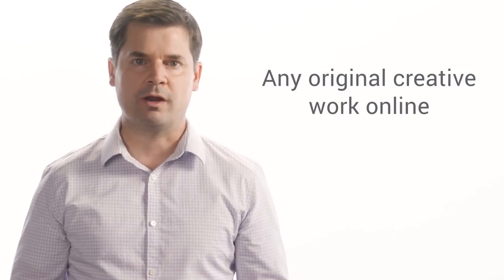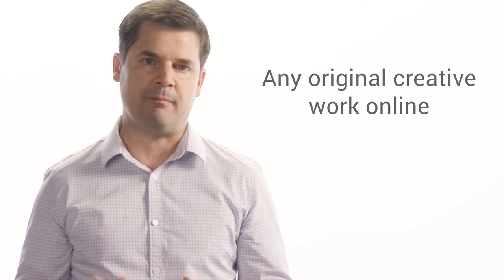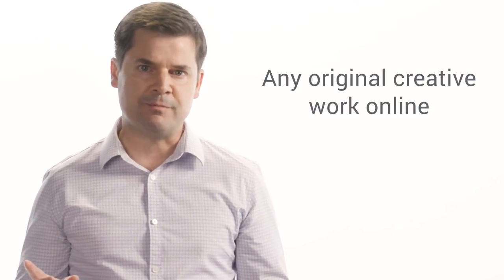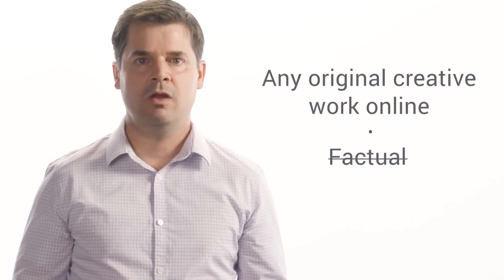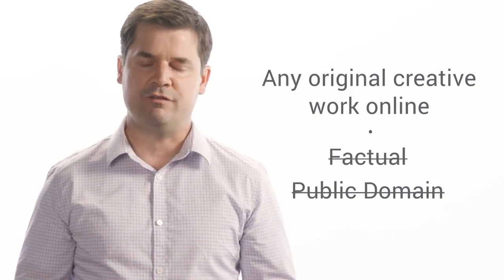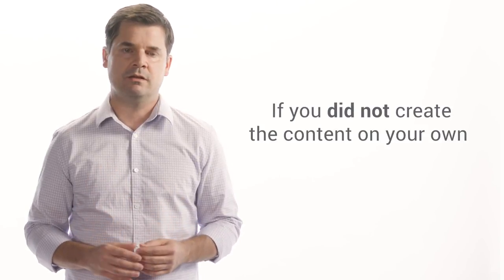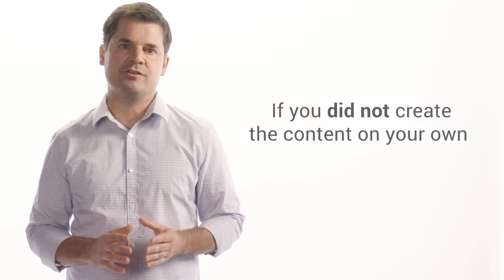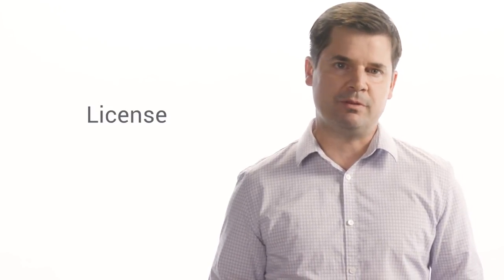Intellectual property abuse | Google Publisher Policies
In this video, John covers the Intellectual property abuse, as part of our our Google Publisher Policies. This is a really important video to understand what is and is not monetizable under copyright law.

You can learn further information and check out examples in our Help Center: